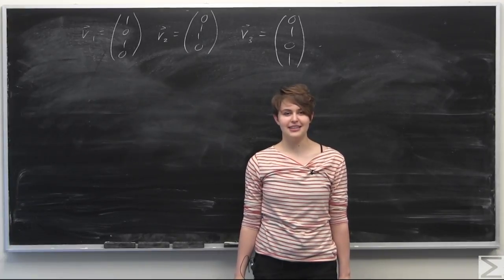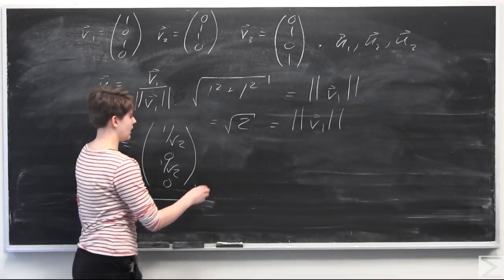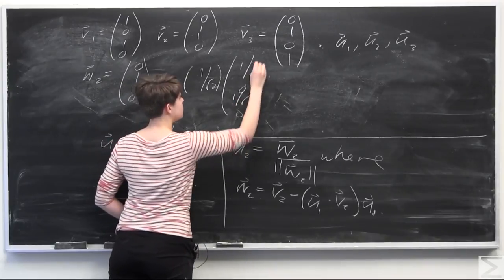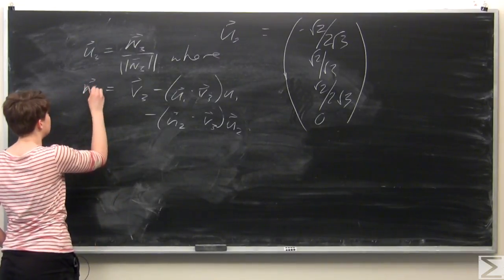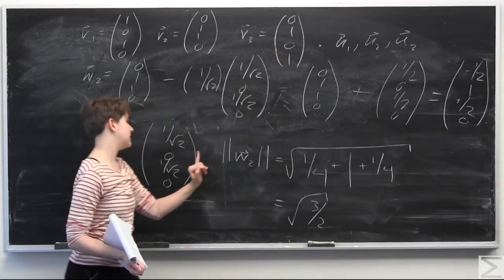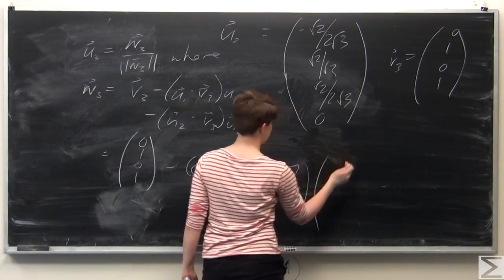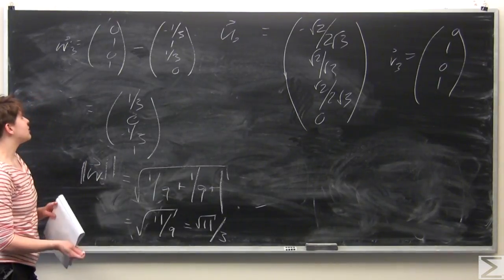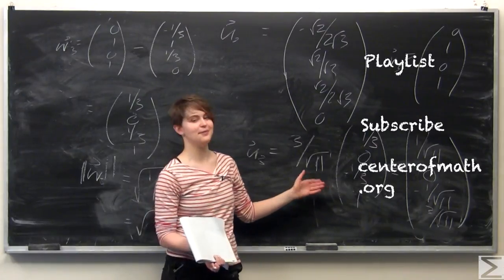Advanced Knowledge Problem of the Week 3-16-16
In this Advanced Knowledge Problem of the Week video, Chloe explains how to find an orthonormal basis for vector space spanned by a given set of vectors.